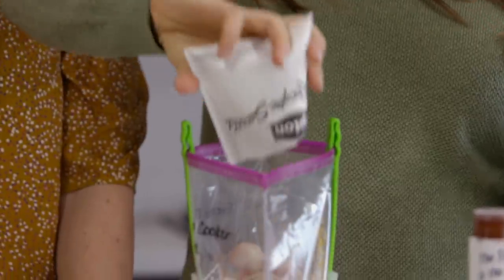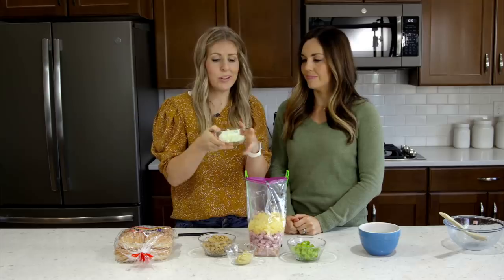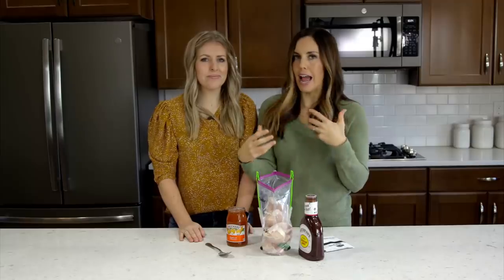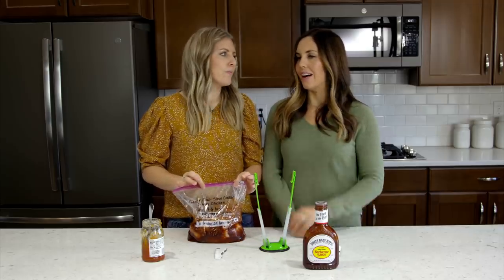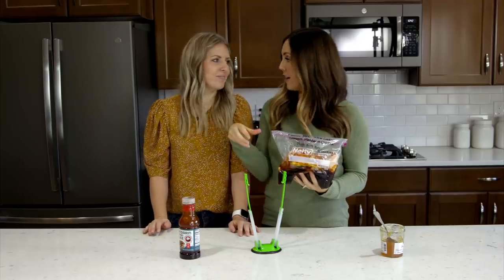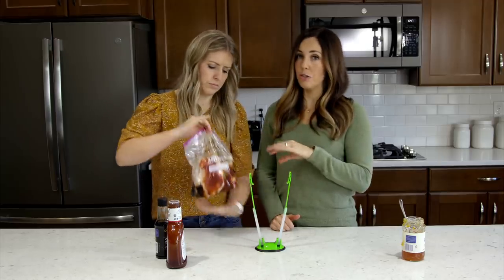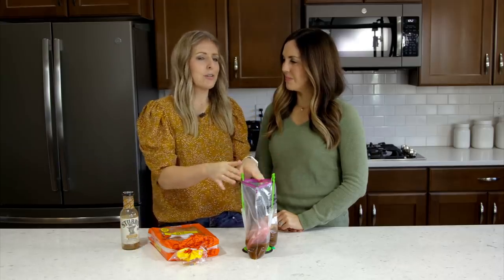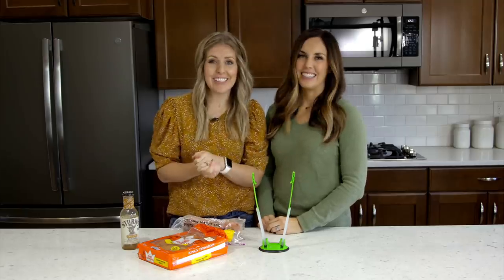5 EASY Freezer Meals in 30 Minutes - Instant Pot or Slow Cooker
We LOVE Freezer meals in our family. These can work both in the Instant Pot and the Slow cooker! If you are a beginner or you have been cooking for awhile, these 5 Freezer meals are PERFECT literally for everyone! The best part is, they only take 30 minutes to throw together!

Now if you don't want to make them into freezer meals, you can just dump them in your Instant Pot or your slow cooker!

Timestamps:
0:00 Intro
0:42 Ham and Pineapple Sandwiches (Slow Cooker)
3:06 Sticky Chicken (Slow Cooker or Instant Pot)
5:22 Pineapple Mandarin Chicken (Slow Cooker)
7:20 Orange Chicken (Slow Cooker)
9:24 Citrus Onion Pulled Pork (Slow Cooker)